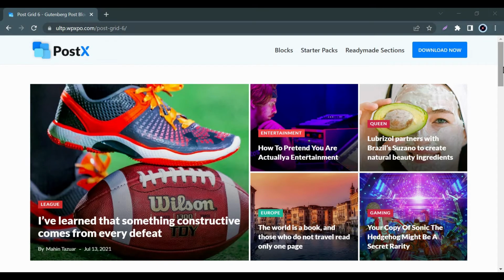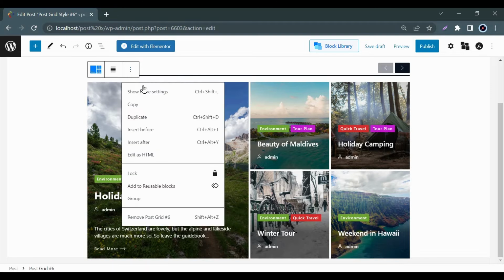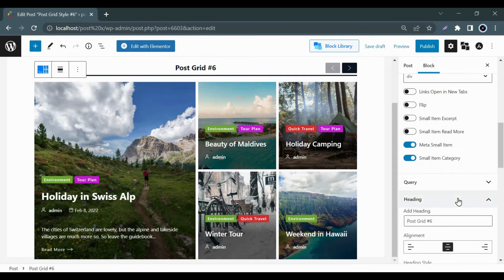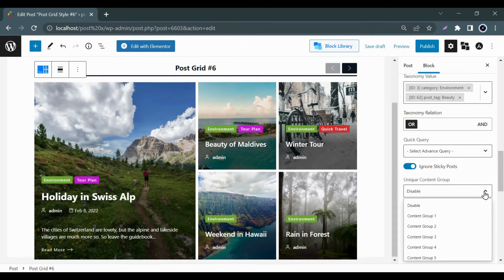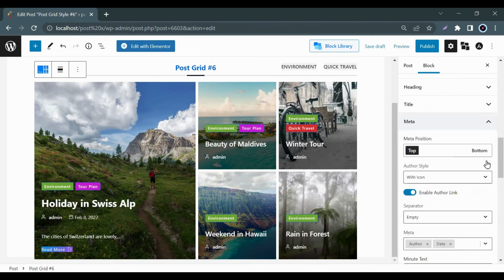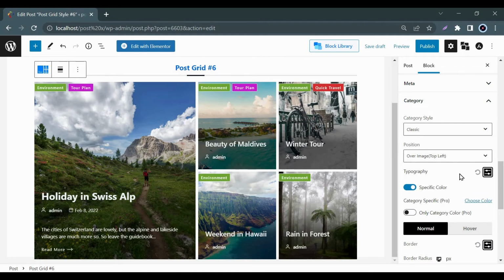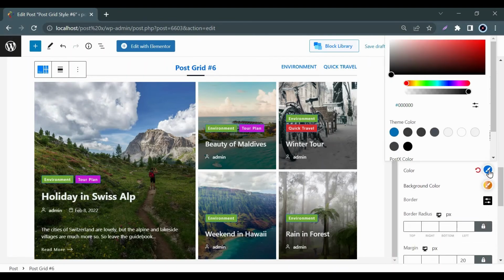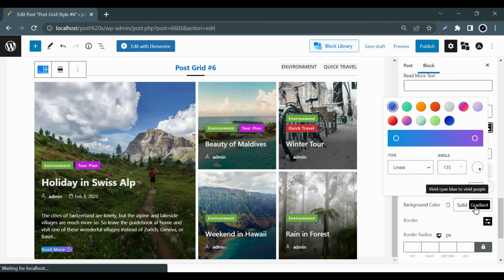Post Grid #6: Customizations and Settings Overview [PostX Gutenberg Blocks]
Hello everyone, welcome to you all from WPXPO. In this video, I will show you an amazing PostX block feature for Gutenberg and that is our unique post grid style #6.

***If you want this amazing post grid style on your blog site, you just need to install the PostX plugin. Let’s go to the WordPress dashboard first, click on the plugin option and, search "PostX". Now, install it. Hooray! you are now one step ahead to make your block site a glowing look.***

Now, let's have a ride to our post grid #6 block.

In the design tab, You will get some useful layout options, as well as there are some stunning premade designs available.

Moreover, You will again get some advanced options in the general settings tab. Here, you can adjust your column gap. Side by side, You can enable and disable the options for Query, Heading, Title, Excerpt, Category, Meta, etc. When you enable or disable these options, you will see a setting open below with the same title. Suppose, if you enable “heading, " you will see a similar settings option below.

So, first let’s check our unique advanced query builder where you can select your desired posts, pages, and other custom types if available. Here, You can also control the number of pages or posts as per your demand. In the taxonomy option, you can select the category or tag, or both of them together. Besides, You can easily show your latest posts, popular posts, most commented posts etcetera from the quick query option. Moreover, you can show different posts in different blocks by using the unique content group. In addition, the user can arrange the post order according to the title, date, comment count, meta value etcetera. You can also add the author's name as well. Last but not the least, the PostX query feature provides several options to exclude posts, exclude terms, etc.  If you want to learn more about our query builder, check below in the description box. You will get the link for another video solely on the query builder.

Then, In the heading option, you can add your heading, and fix the alignment. You can also choose some readymade PostX heading styles. From typography, you can choose your desired google fonts. Additionally, you can customize the font color and border color. You can also adjust spacing too.
Likewise, in the title option, you can customize the title tag, colors, and customize typography.

Meta option allows you to add important information like author, date, reading time, and many more with your posts. Here, You can also adjust the meta position. In addition, You can customize the separator too. Suppose instead of a dot you can choose a slash as your separator. Moreover, You can customize typography, color, and hover too.

You can also show the category name on your post. You will find lots of setting options to edit how you want to show the category name on your post.

Next, In the image option, you can resize the preview as well as you can customize hover, spacing, width, height, animation, overlay background color, and many more.

In content, you can customize the content position as well as content animation, background, etc.

From the filter option, you can add category/tag. As well as, you can also customize typography, color, background, border, padding, margin, etc.

In pagination, you also get different pagination types. Here, you can also customize pagination by using arrows or text, or both together. Further, you can adjust color, box-shadow, border, margin, padding etcetera.

PostX also provides a “read more option’’ where you can stimulate your readers to read the rest of the parts of your post. Here, you can customize, icon style, color, border, etc.

So, what are you waiting for! Install our PostX plugin and display your posts with full freedom.

Time Codes:
0:00 - Intro
0:43 - Design Tab
1:00 - General Settings
1:49 - Advanced Query Builder
2:47 - Heading option
2:59 - Title
3:09 - Meta
3:35 - Category
3:52 - Image
4:00 - Content
4:19 - Filter
4:30 - Excerpt
4:40 - Pagination
4:57  - Read More
5:06 -Thank you

★ Important Links ★